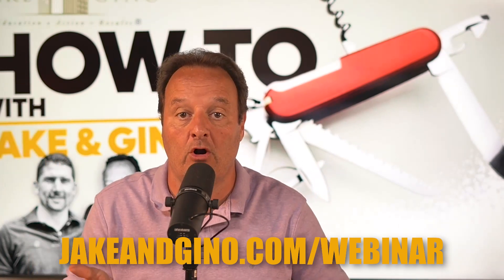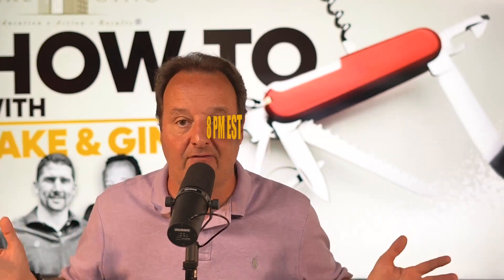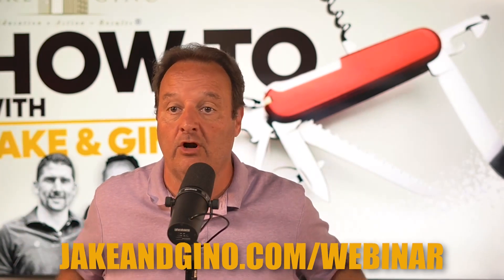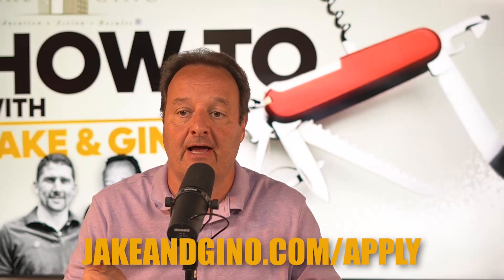Avoiding Pitfalls in Long-Term Real Estate Investing: Proven Strategies with Jake & Gino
Join Jake and Gino, real estate educators, in this insightful episode as they unpack the power of long-term real estate investing strategies. Learn how to leverage long-term debt to 'inflation-proof' your wealth, understand the importance of cash flow in covering your expenses and delivering investor returns, and explore why thinking in terms of decades can transform your investment decisions.

Gino shares invaluable advice on strategic reinvestment to expand your portfolio and boost your ROI. They also discuss the key role of financial discipline in nurturing business growth and uncovering new investment opportunities. This is a must-watch for anyone looking to generate sustained wealth growth through smart, long-term real estate investments.

We're here to help create multifamily entrepreneurs... Here's how:

Brand New?

Want To Get Into Multifamily Real Estate Or Scale Your Current Portfolio Faster?
Apply to join our PREMIER MULTIFAMILY INVESTING COMMUNITY & MENTORSHIP PROGRAM. (*Note: Our community is not for beginner investors)

About Jake & Gino
Jake & Gino are multifamily investors, operators, and mentors who have created a vertically integrated real estate company. They control over $250M in assets under management. They have created the Jake & Gino Premier Multifamily Community to teach others a simple three-step framework for investing in multifamily real estate.

Connect with Jake & Gino on the social media platform you are most active